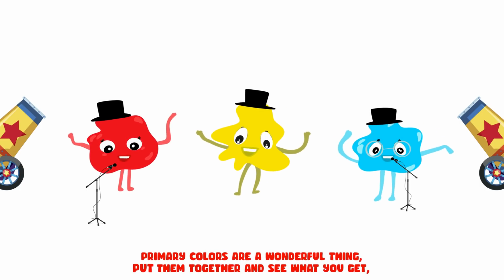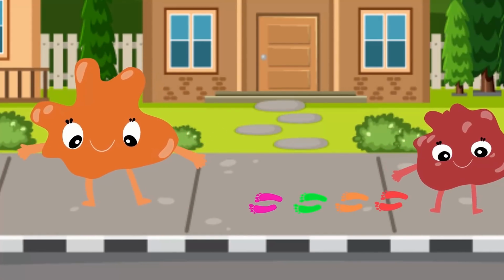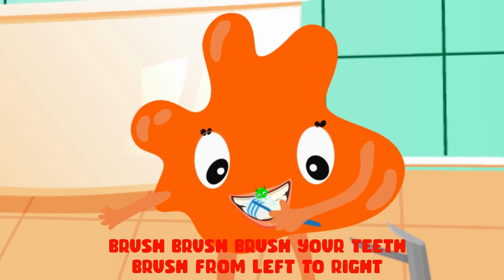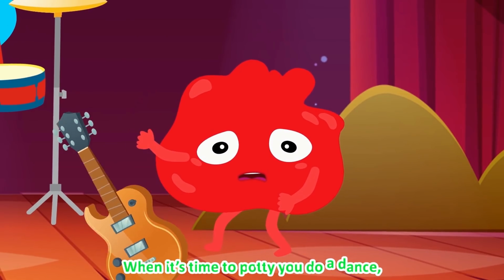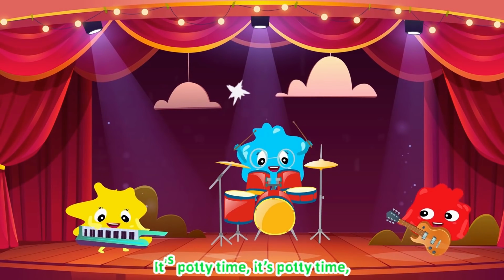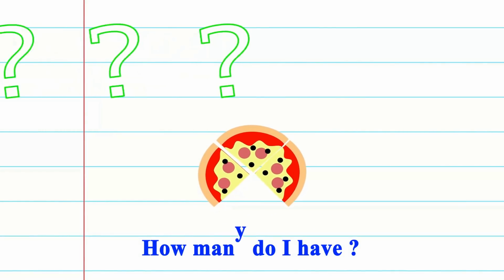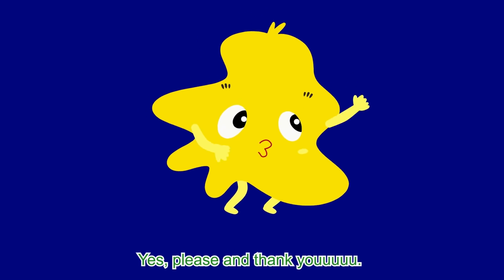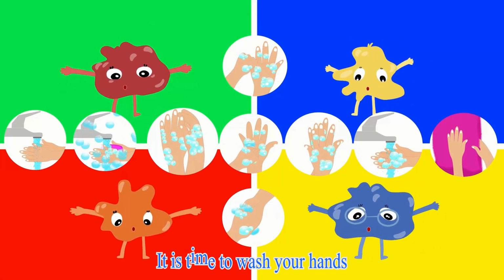🆕 Most Amazing Top 10 Kids Songs [Nursery Rhymes + Kids Songs + Baby Songs] 🆕 童謡 英語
These are the most Amazing Top 10 Kids Songs. They include Nursery Rhymes, Kids Songs, and Baby Songs. At WizKiddoz we strive to teach your Kids about social distancing, primary colors, brushing their teeth, potty training, and many more through these Top 10 Kids Songs.

We love to use animation that is kid-friendly and inspires them to sing and dance along, all while being educational and teaching the kids along the way. Whether you have a toddler, preschooler, or one in kindergarten, WizKiddoz has something for the whole family to sing-along to and be entertained!

童謡 英語 enjoy this video and stay with WizKiddoz for the next episode!

00:00:00 - Primary Colors Song
00:01:38 - 6 Feet Away (Social Distancing Song)
00:04:28 - Old MacDonald Had A Farm (Freeze Dance/Musical Chair)
00:06:38 - Brush Brush Brush Your Teeth
00:08:56 - Do Re Mi (WizKiddoz Cover)
00:12:24 - Potty Time (Potty Training Song)
00:14:43 - Count To 10
00:18:03 - Learning Math
00:21:18 - Yes, Please and Thank You! (Learn Good Manners)
00:24:24 - Wash Your Hands Song

WizKiddoz is an educational channel that provides a safe learning environment for children to have fun while learning. Bob, Buddy, and Ben will take your child on amazing learning adventures where they will participate in a sing-along, dancing, and repetitive activities.

WizKiddoz promotes enjoyment and happiness all of which have a positive effect on learning, memory, and social behavior. Your child will be engaged, inspired, and encouraged to learn.
WizKiddoz is committed and dedicated to your child's learning and development.